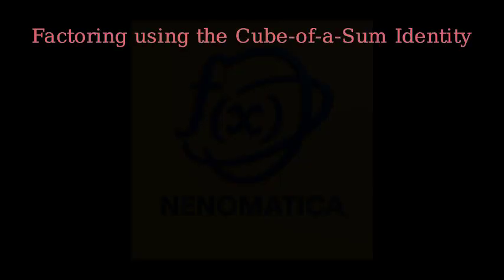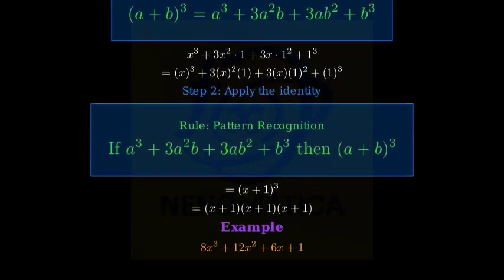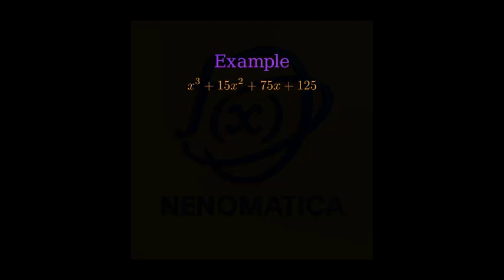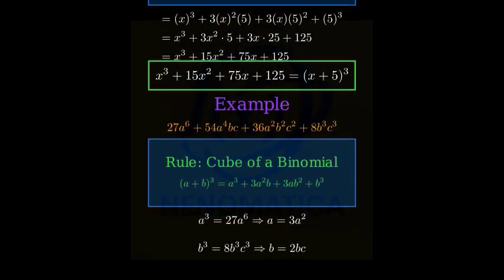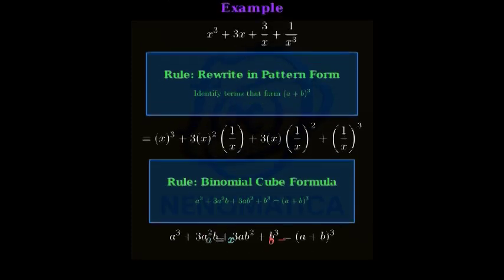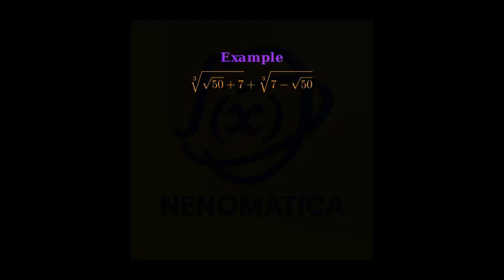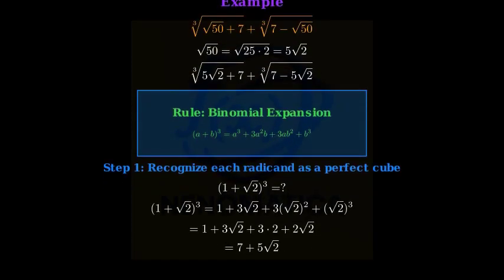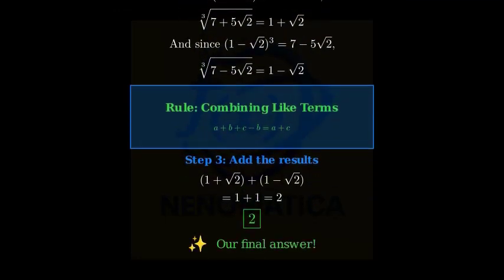Factoring Algebraic Expressions 10: the cube of a sum identity | NENOMATICA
The NENOMATICA article on Factoring Algebraic Expressions: the cube of a sum identity offers an in-depth look at how to expand and factor expressions where a sum is raised to the third power. This resource explains the conceptual reasoning behind the identity and provides a clear sequence of steps to transform a cubed sum into its equivalent expanded form. Readers will learn how recognizing this pattern simplifies algebraic manipulations, improves equation solving, and enhances overall fluency with polynomial expressions.

Designed for undergraduate students and instructors, the page pairs theoretical insights with multiple worked examples and practice exercises. It highlights typical mistakes, such as term ordering errors and coefficient oversights, and presents practical tips to avoid them. By mastering the cube of a sum identity through this tutorial, learners build confidence for tackling advanced algebra topics and prepare for further study in higher mathematics.